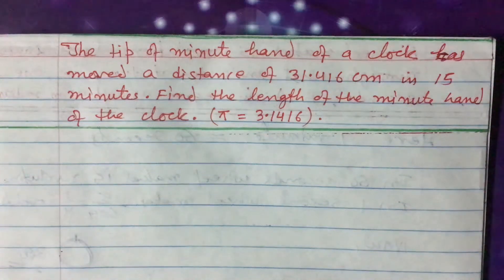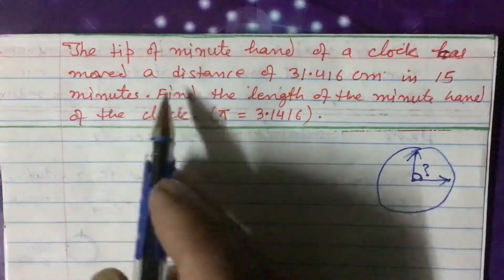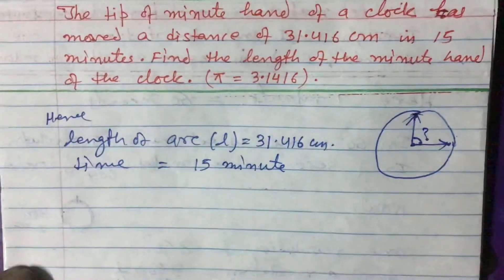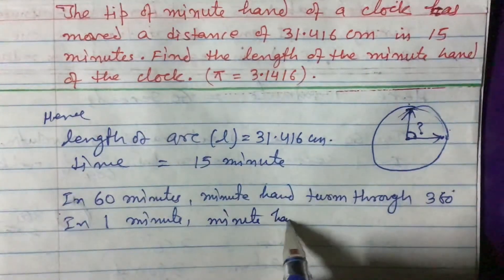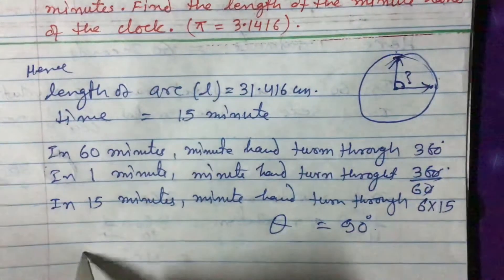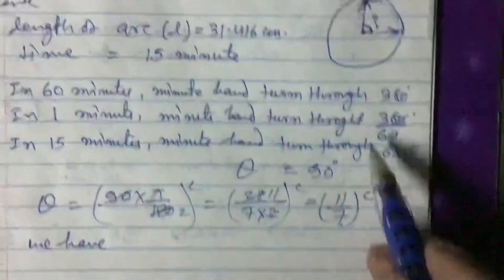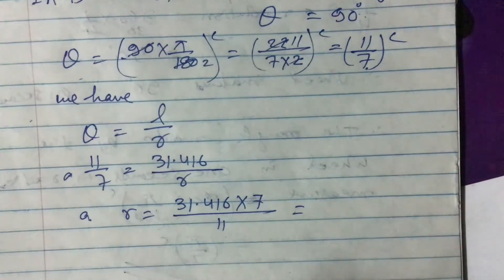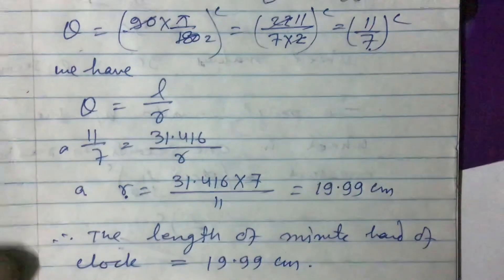Measurements of Angle ll Trigonometry ll Class 9 ll IR Simkhada